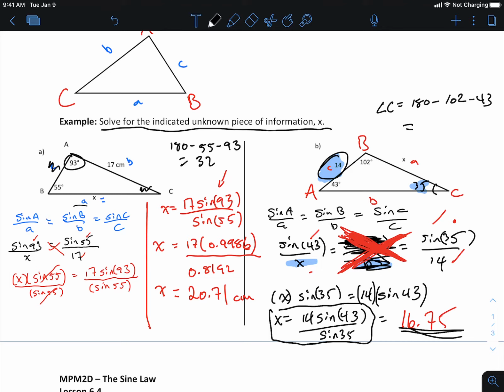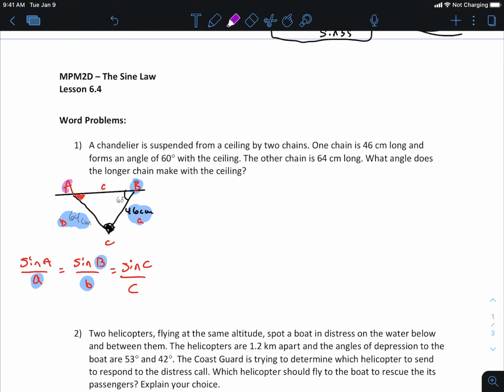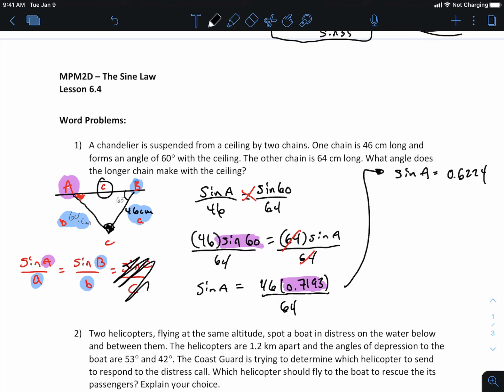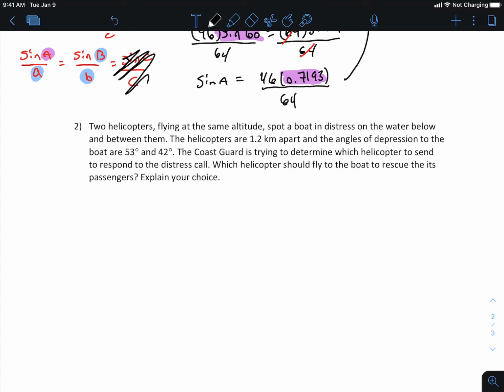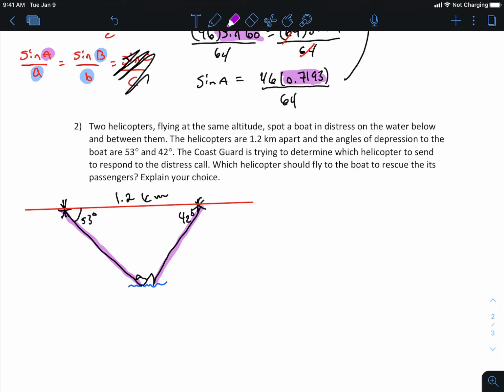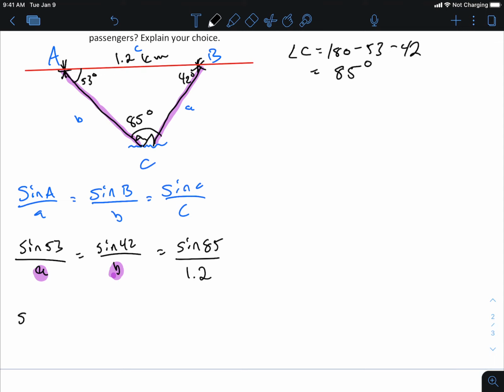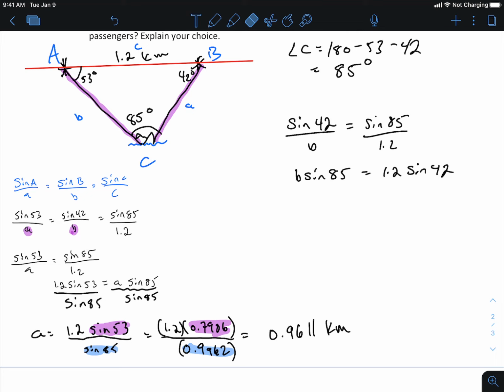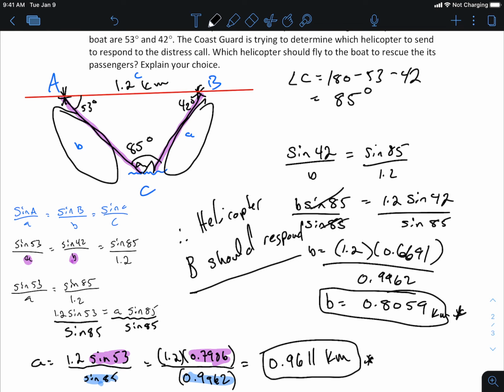Lesson 6.4 - Sine Law - Part 2